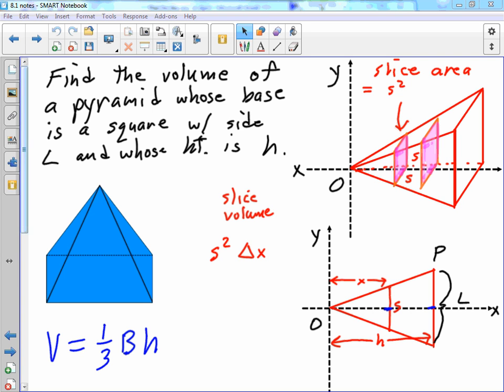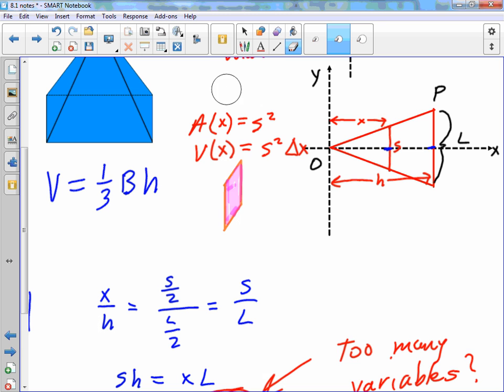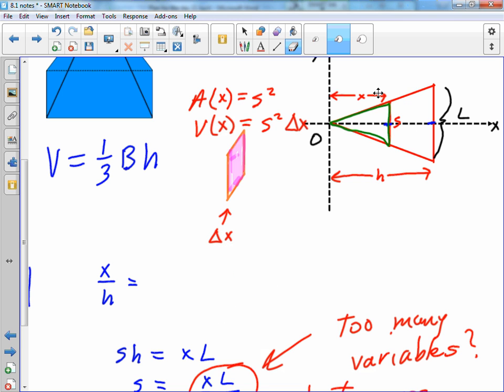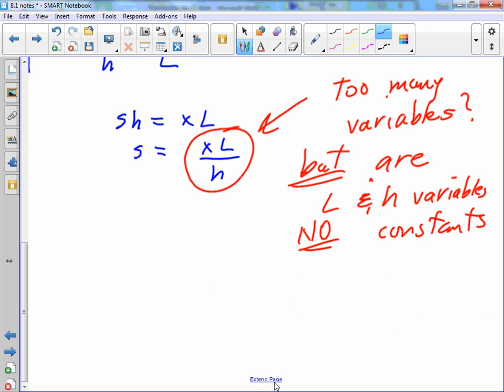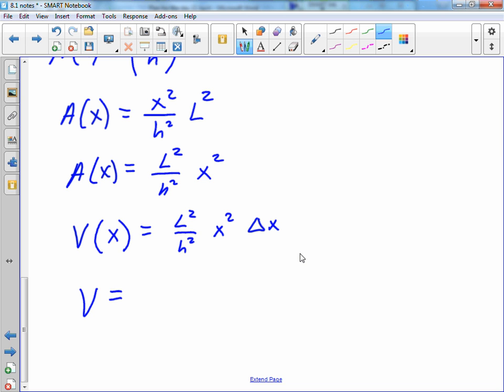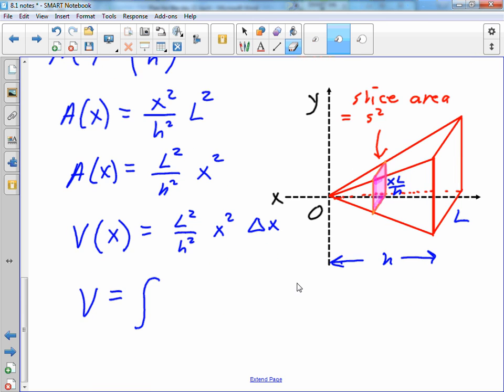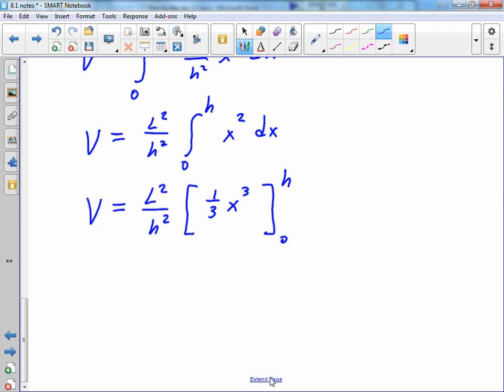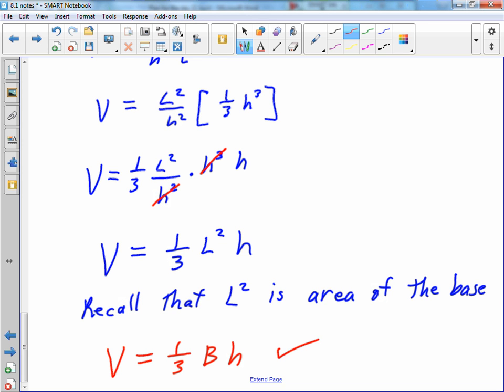CAL vodcast 8 2